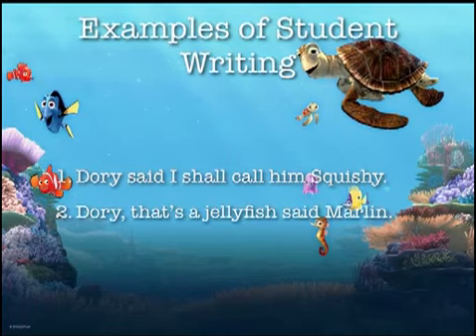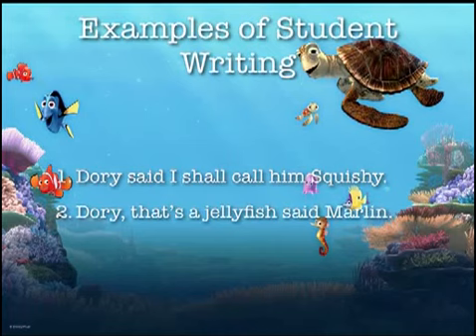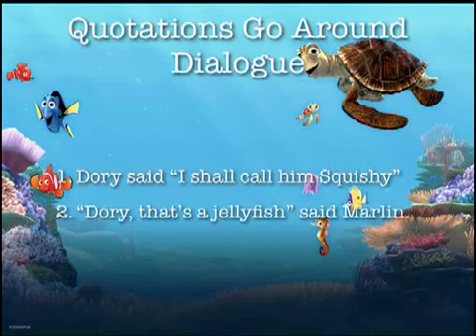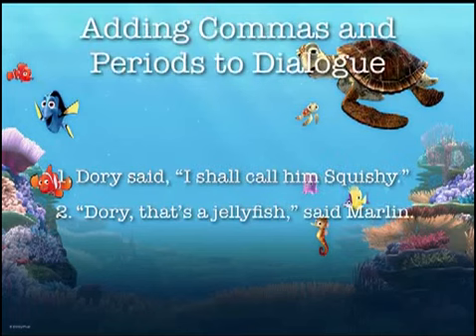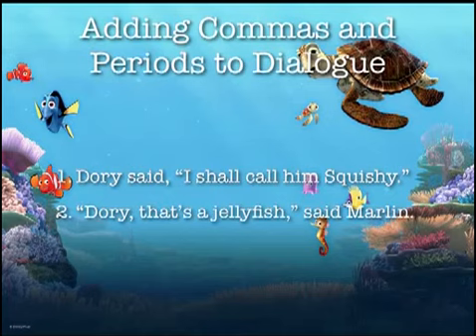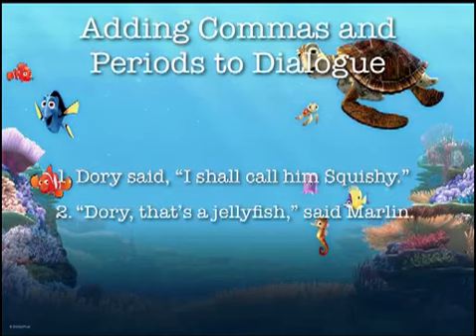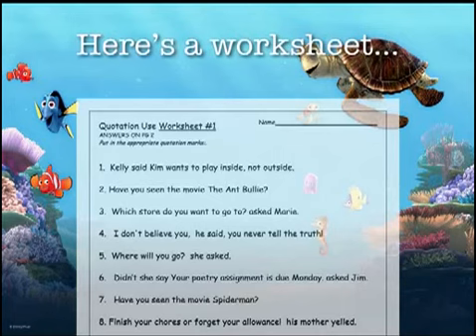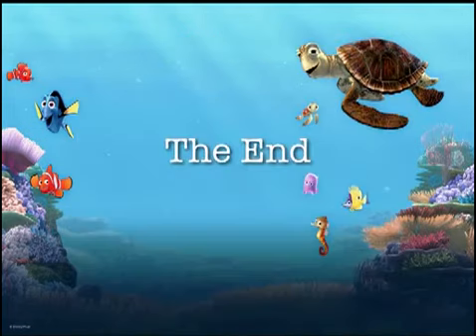Quotations with nemo